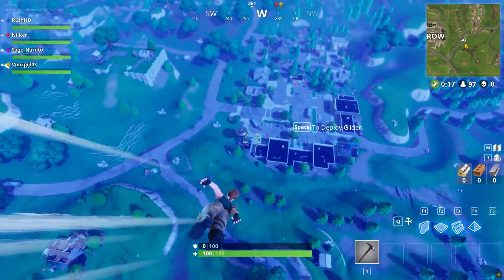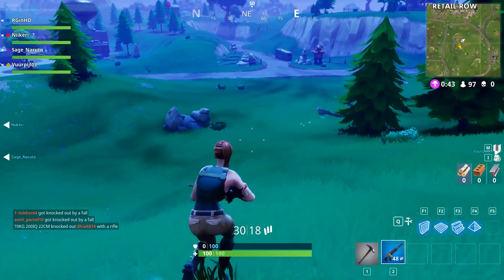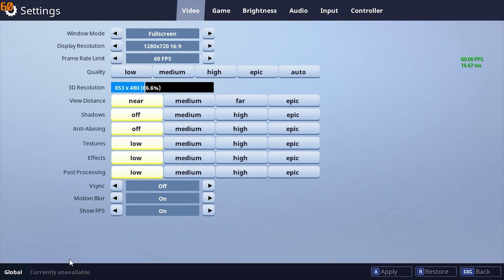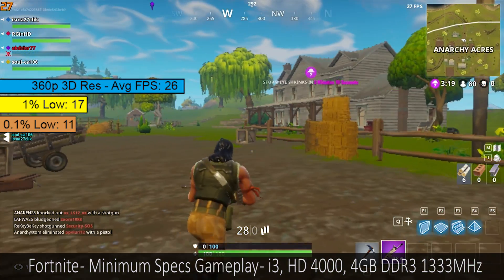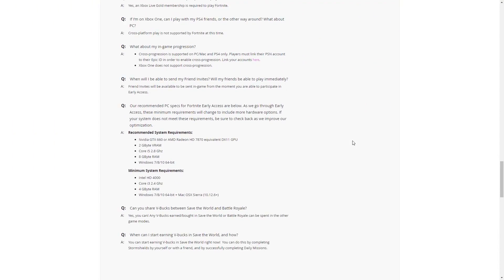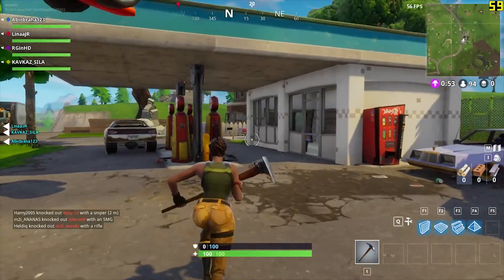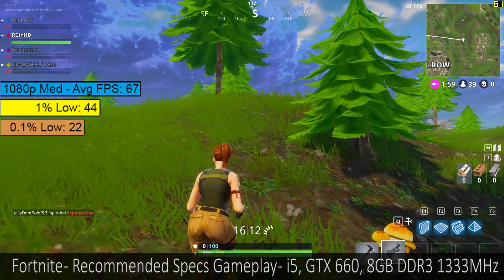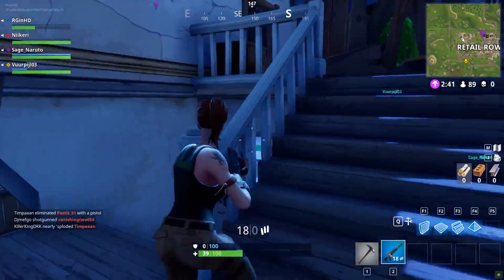Fortnite Vs Its Own Minimum + Recommended System Requirements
While I finish up my Ryzen 3 2200G and Ryzen 5 2400G benchmarks, I wanted to bring you another minimum / recommended specs test video, this time with one of the most requested games in the comment section.

This is how Fortnite performs on an old i3, HD 4000 graphics, as well as an i5 and GTX 660.